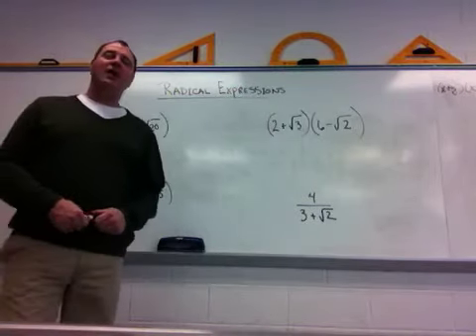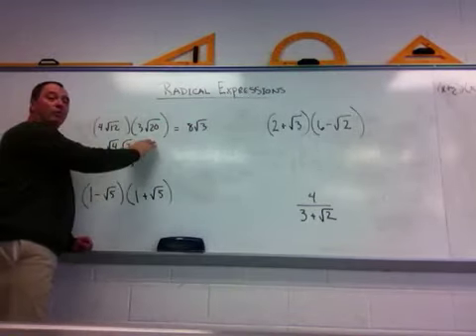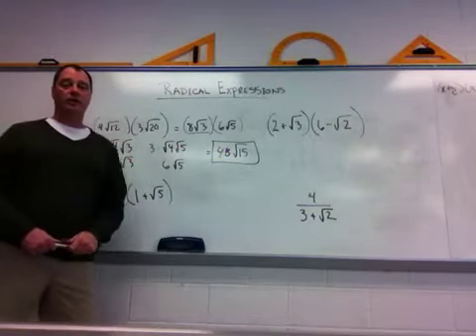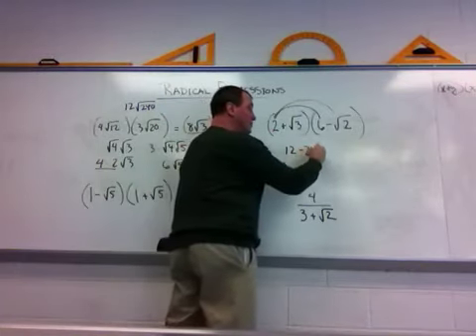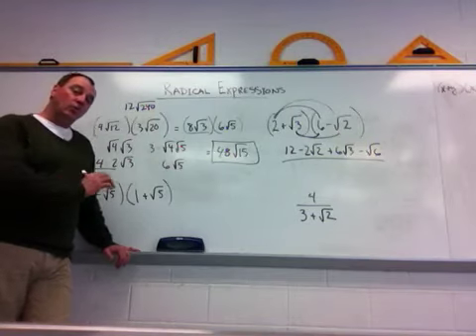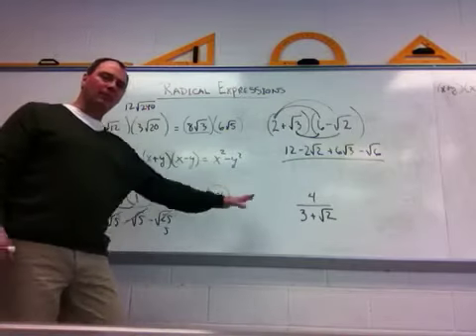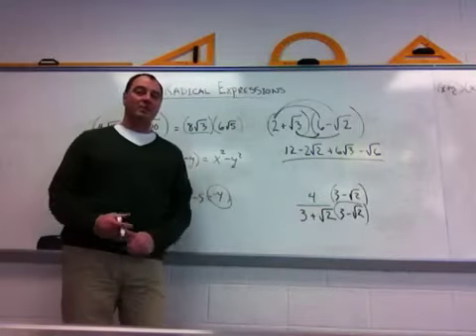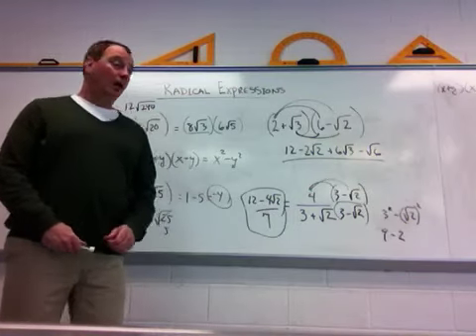Simplifying radical expressions by multiplying and dividing.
This video shows how to simplify radical expressions by multiplying and dividing.